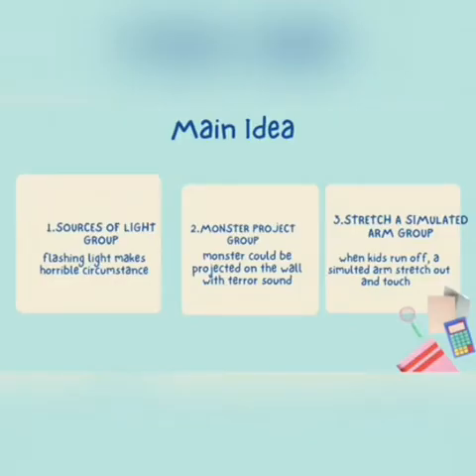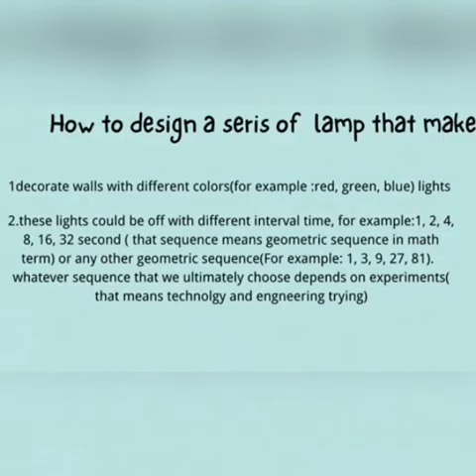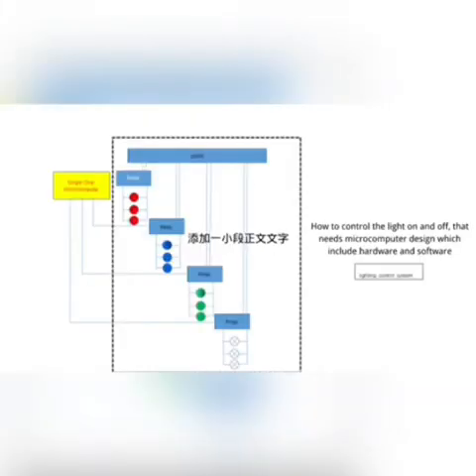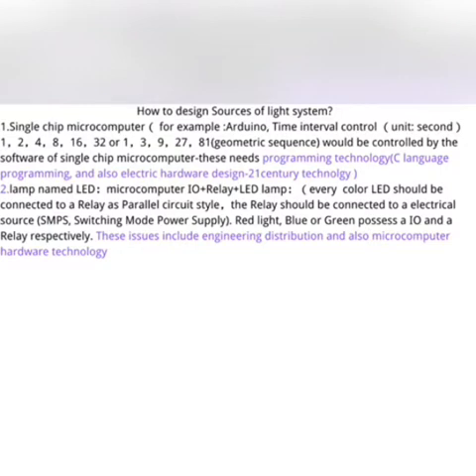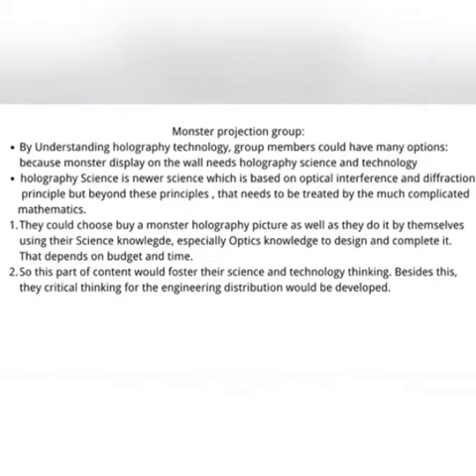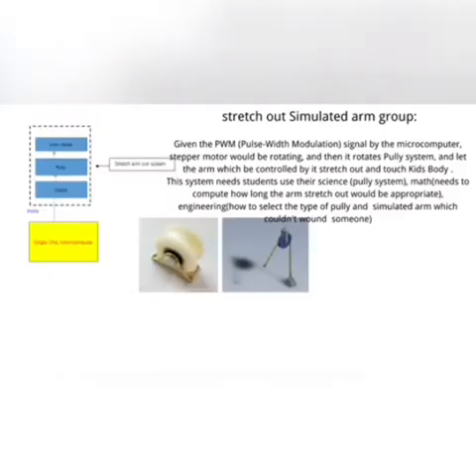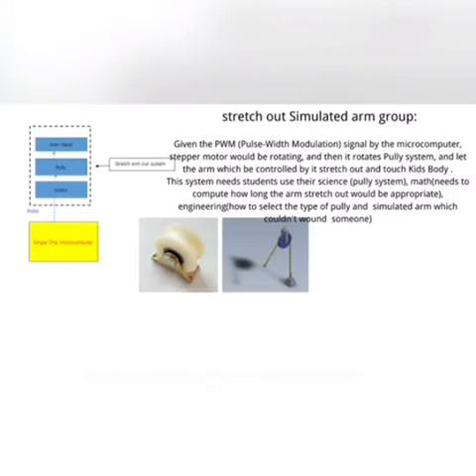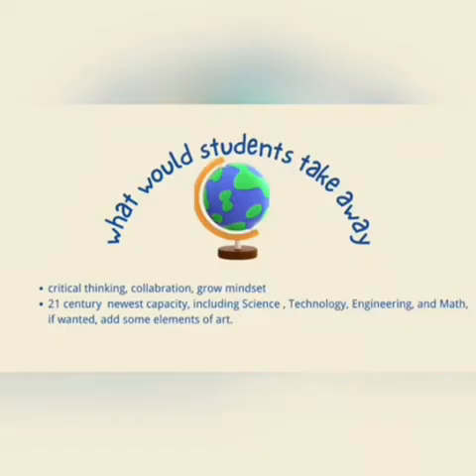STEM project for Halloween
About Science , Technology ,Engineering, and Math Project in Halloween